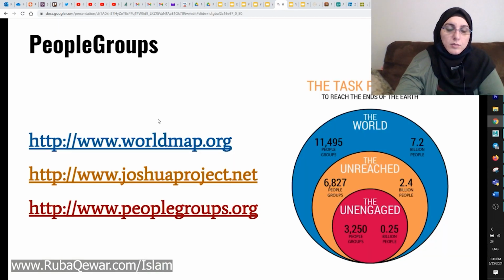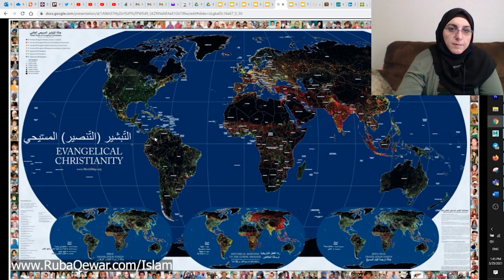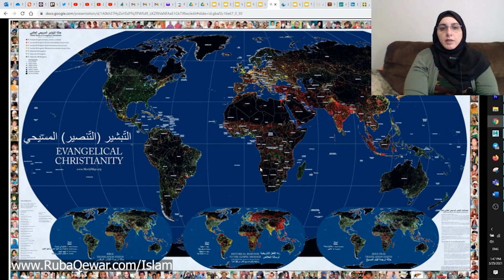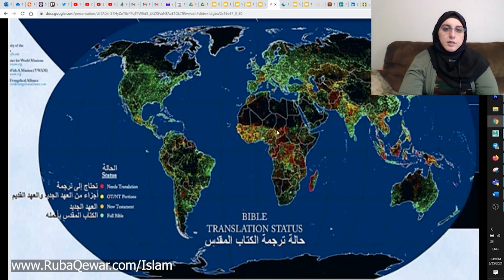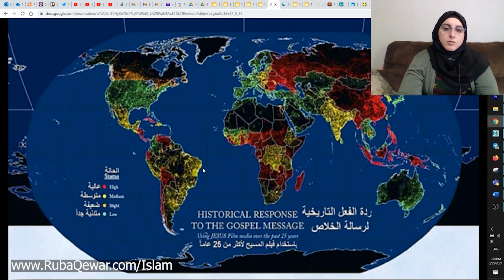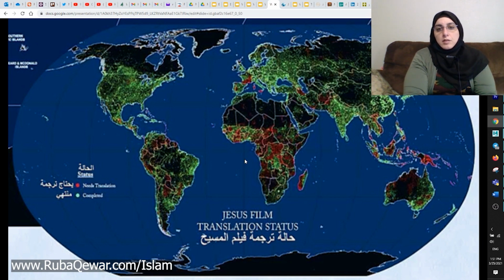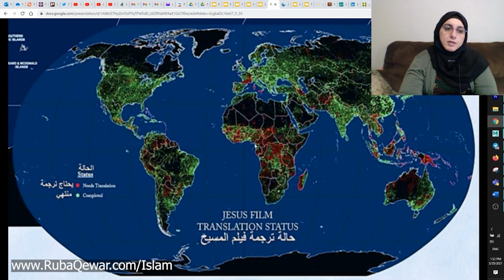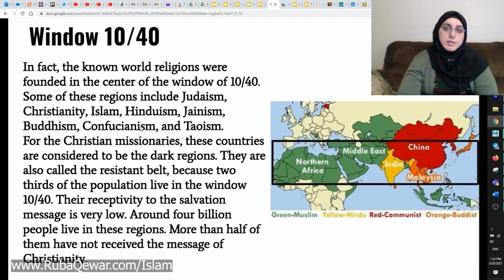Module23 World Map1 d World Map